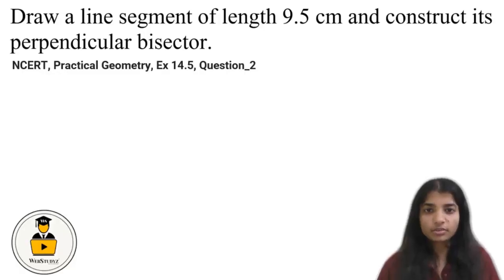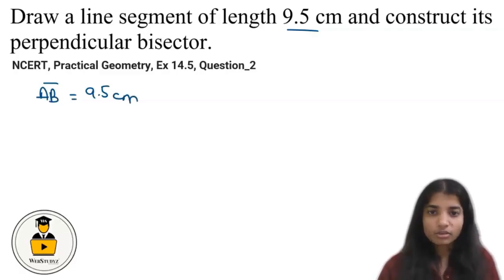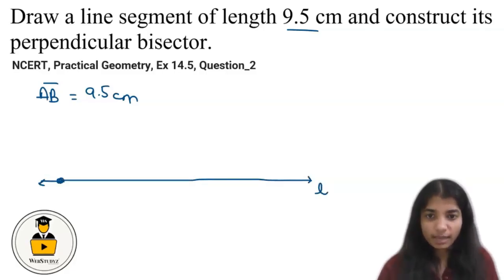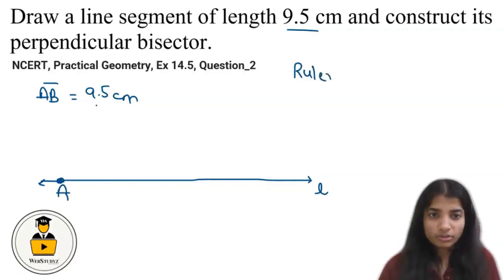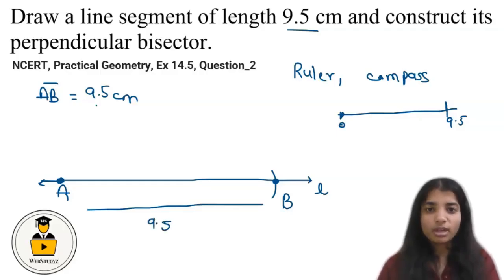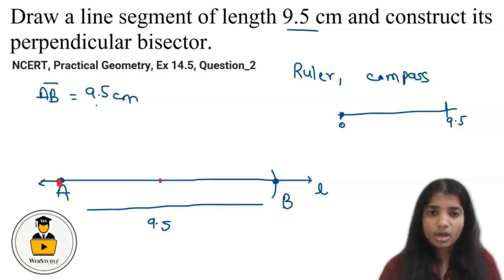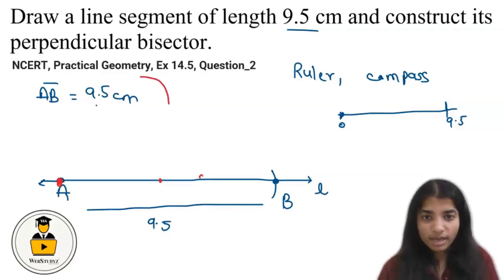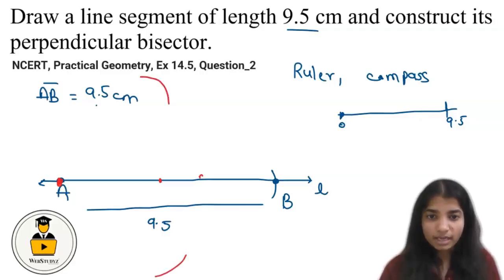Class 6 NCERT Maths | Ch 14: Practical Geometry| Ex 14.5 Q2 Solution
In this video, we present a detailed solution to Question 2 from Exercise 14.5 of Chapter 14: Practical Geometry, tailored for Class 6 students studying in Gulf countries, including Saudi Arabia, UAE, Oman, Bahrain, Qatar, and Kuwait.